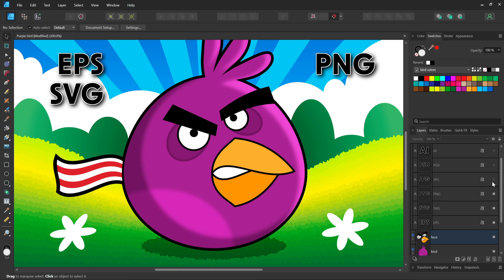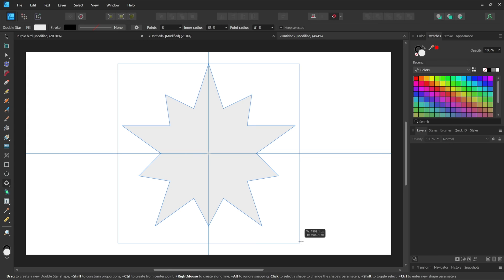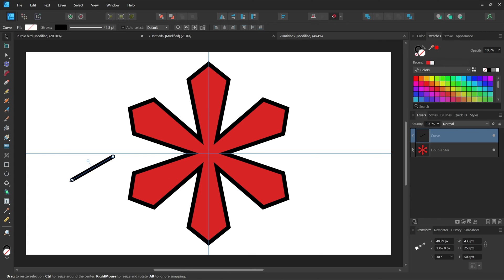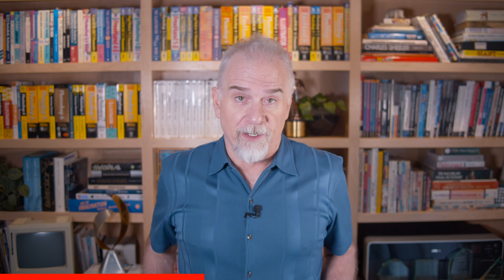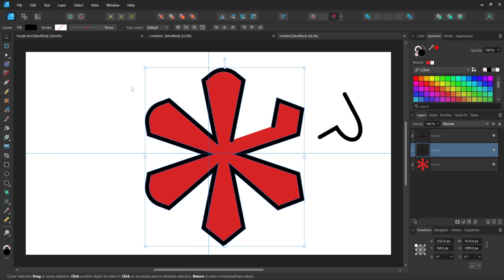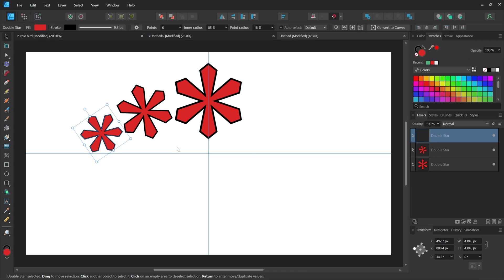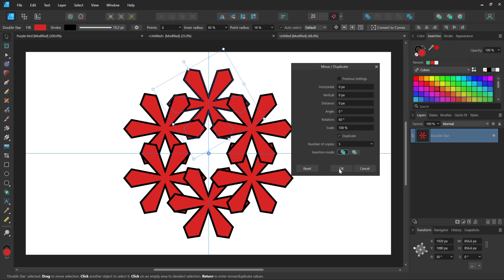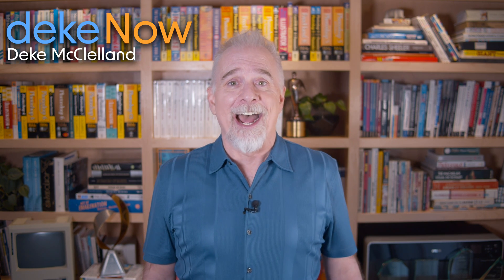I Tried Affinity Designer for 30 Days...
Affinity Designer may be Adobe Illustrator’s best known competitor. In some ways, it’s frankly better. In others, it is not. Join me as I share my experience over the last (not to mention first!) 30 days.